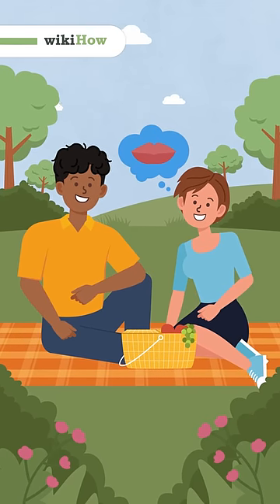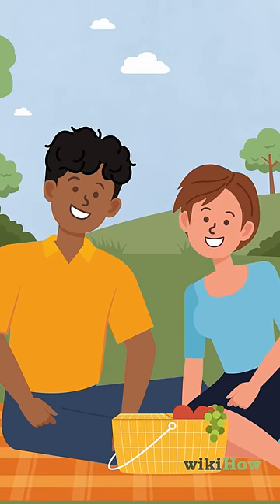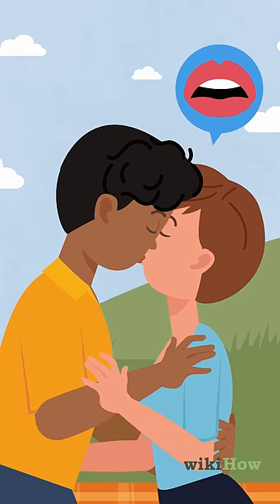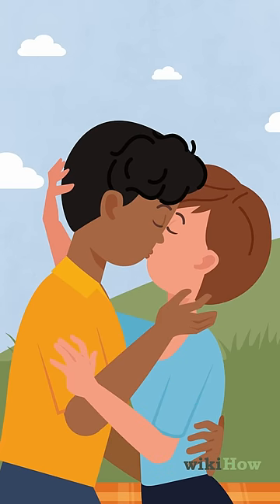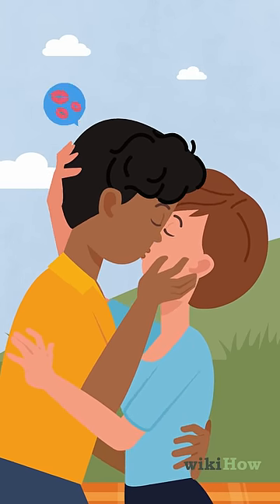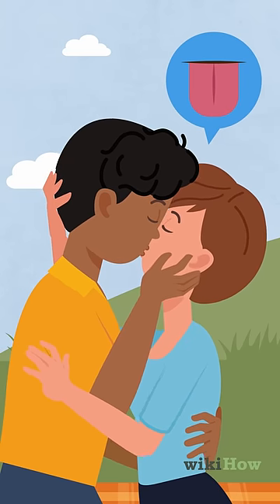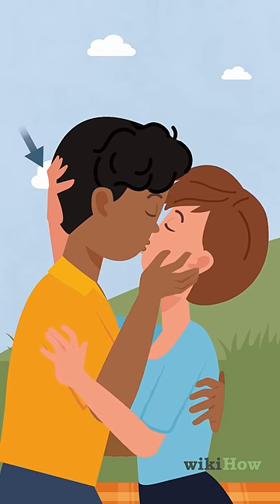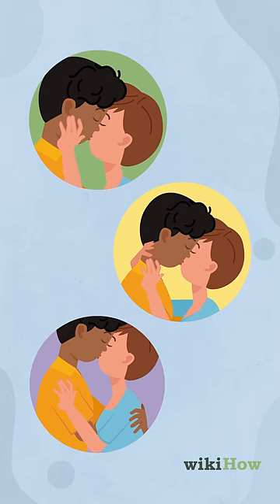How to Kiss a Boy Passionately with Tongue